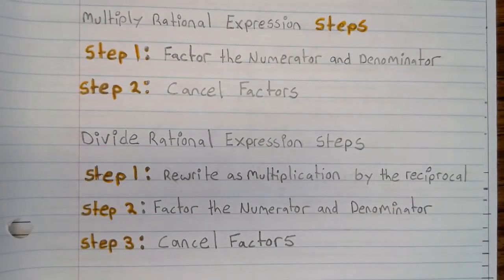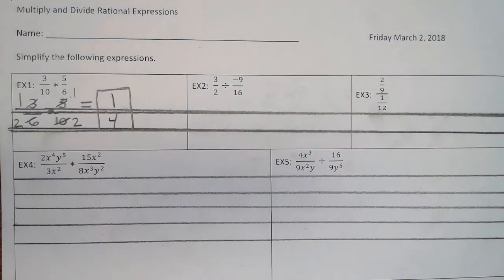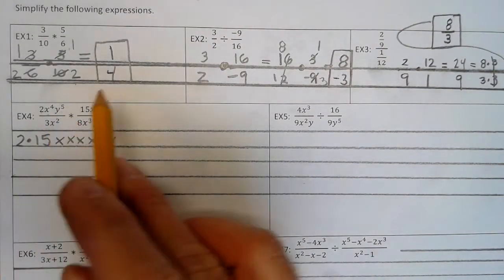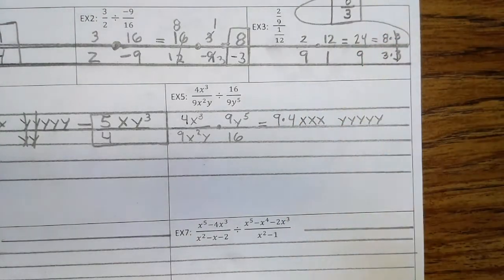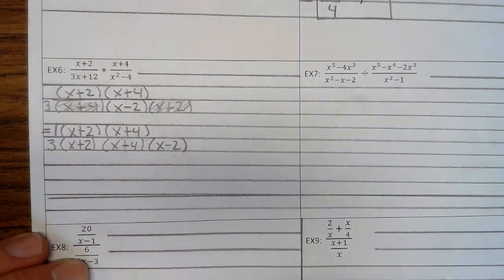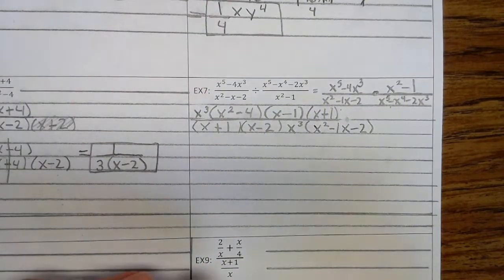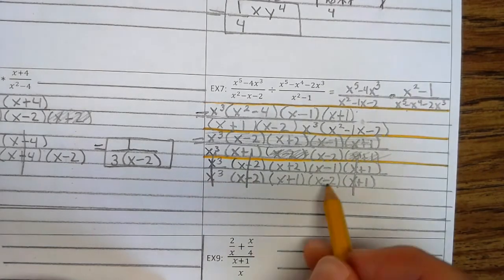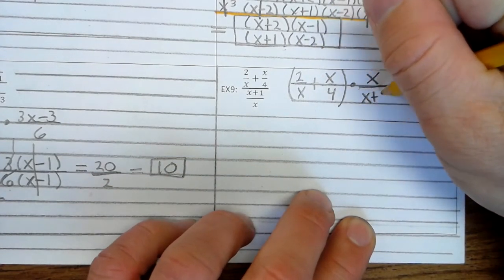3 2 18 Friday Multiplying and Dividing Rational Expressions